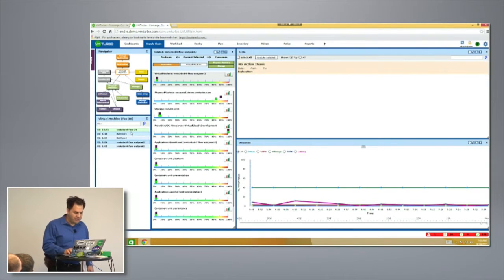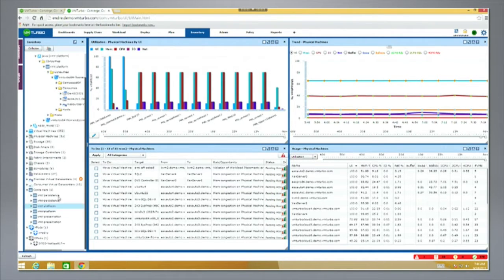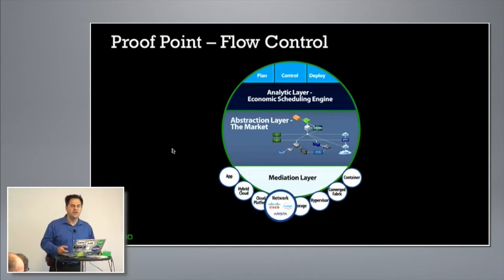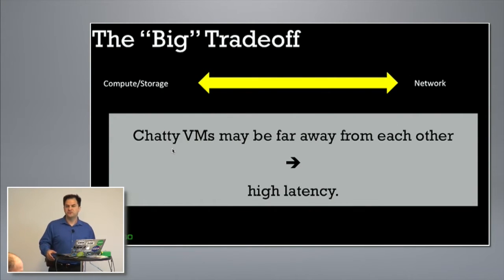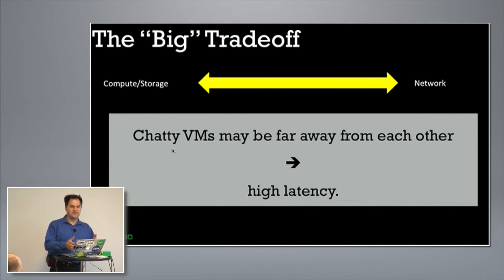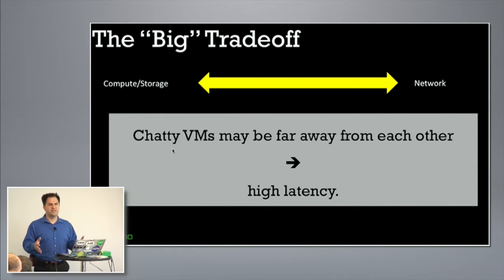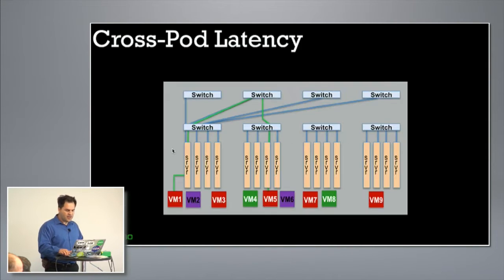VMTurbo Service Level Assurance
Endre Sara, VP Advanced Solutions, talks about VMTurbo and their Service Level Assurance architecture, which includes a discussion about network control and a demonstration of the interface. Recorded at Virtualization Field Day 5 on June 24, 2015.